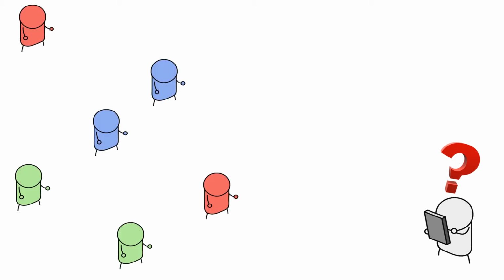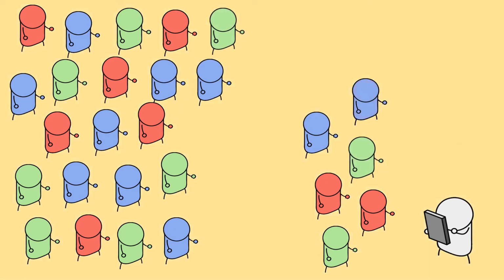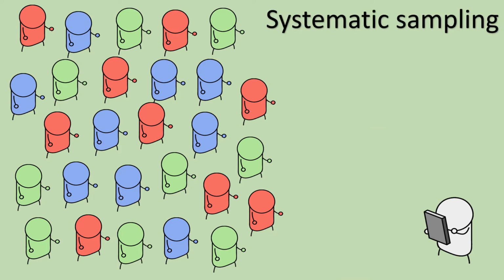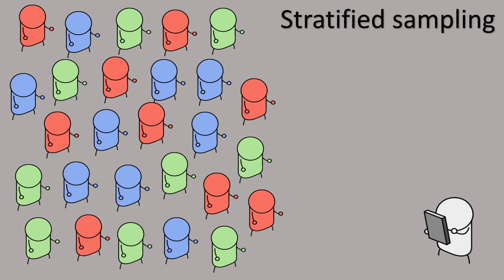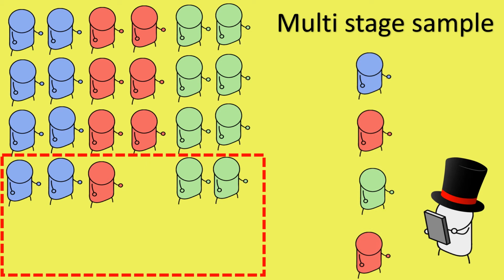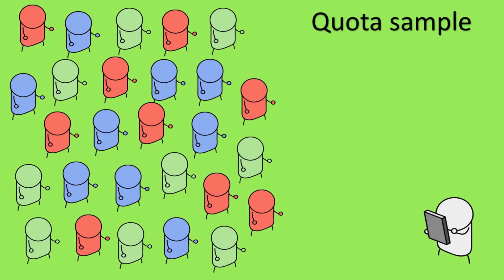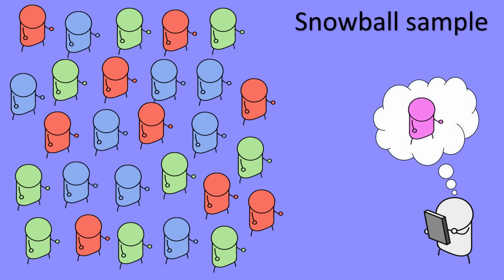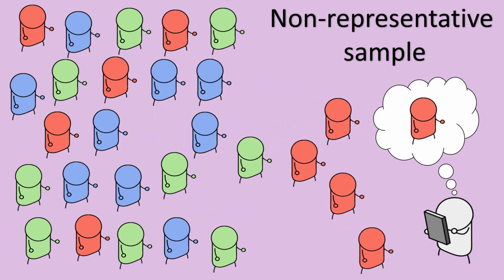Sociology: Research methods - Sampling techniques (Paper 1 & 3)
A short overview of sampling techniques from the research methods unit. This video discusses Random, stratified, systematic, quota, snowball, volunteer, multistage & non representative sampling.

Track: All that